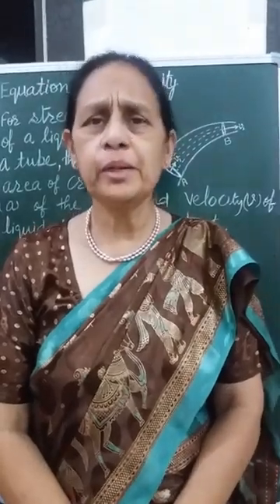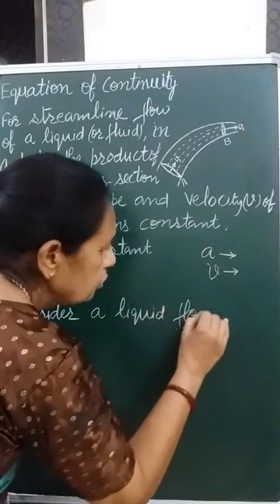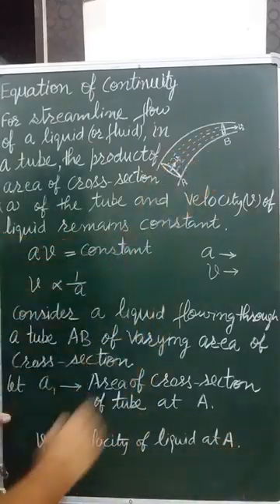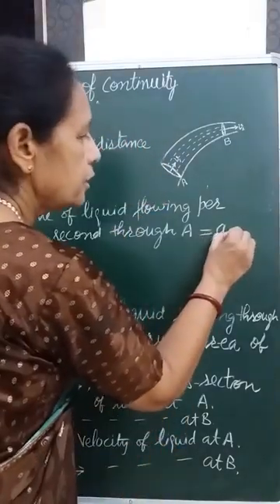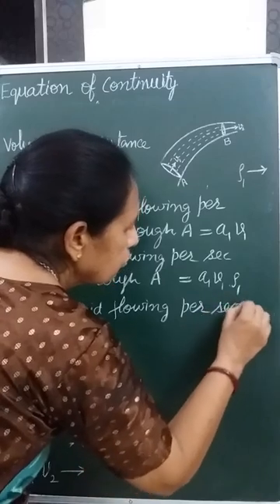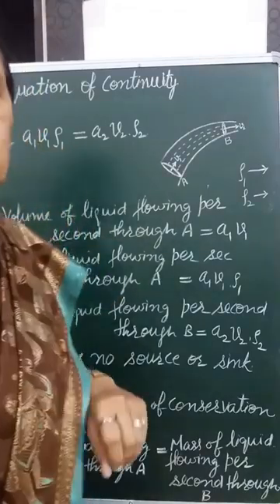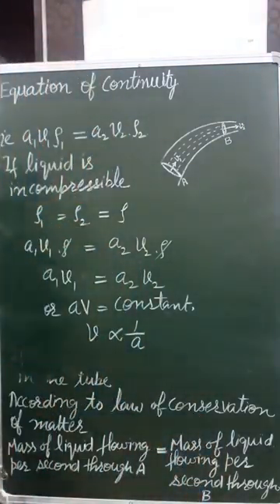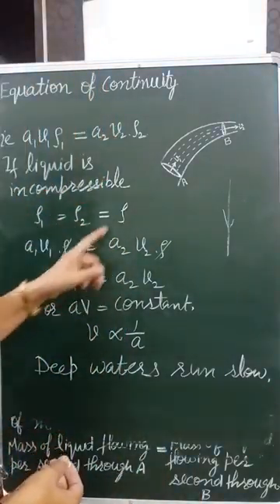Equation of continuity/11th Physics